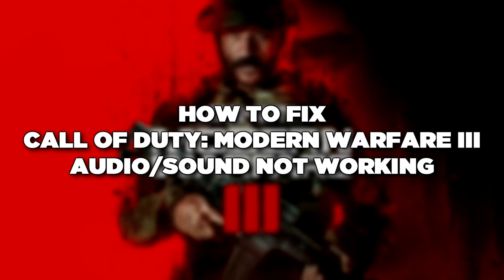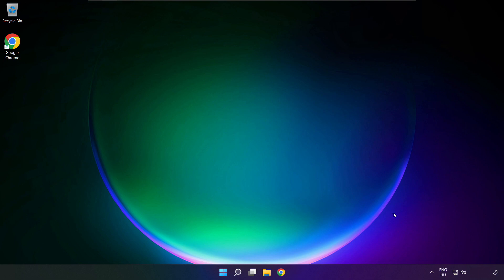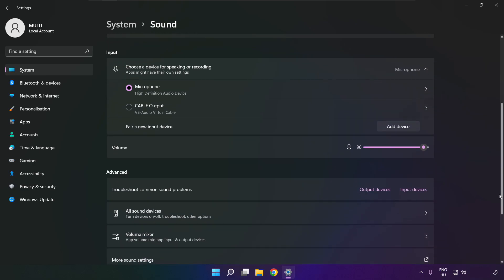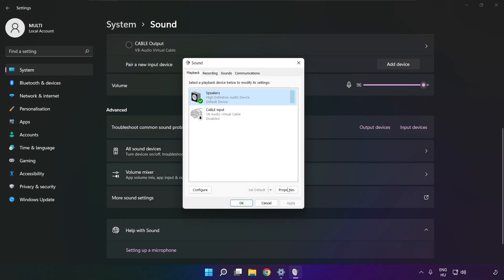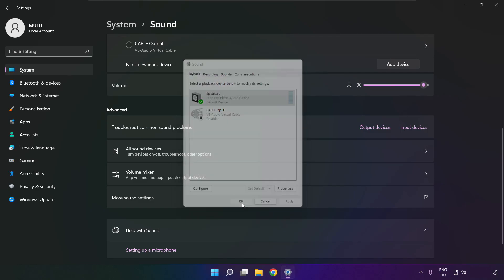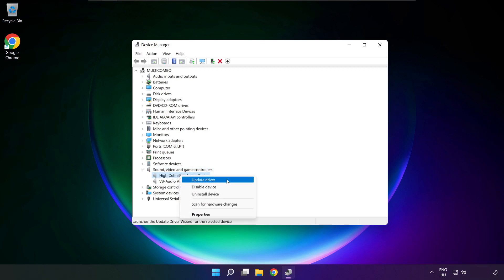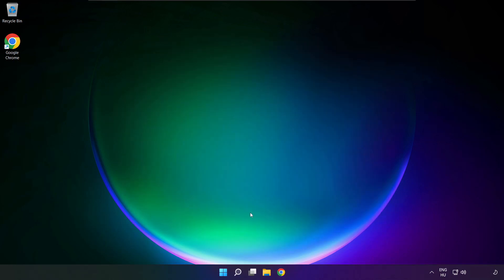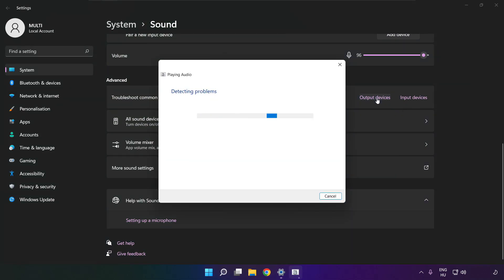How to FIX Call of Duty MW3 No Audio/Sound Not Working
In this video I am going to show How to FIX Call of Duty MW3 No Audio/Sound Not Working

🖥️ PC Specs:
CPU: Intel Core i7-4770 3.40GHz
Memory: 16GB HyperX DDR3
HDD: Toshiba 1TB
SSD: Kingston 240GB
Graphics Card: ASUS GeForce RTX 3060 12GB GDDR6
Operating System: Windows 10/11